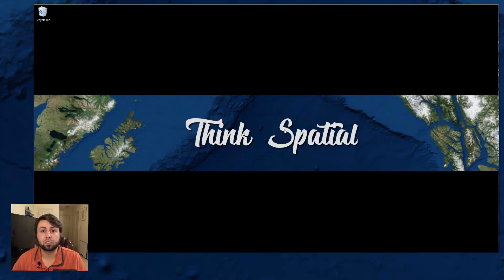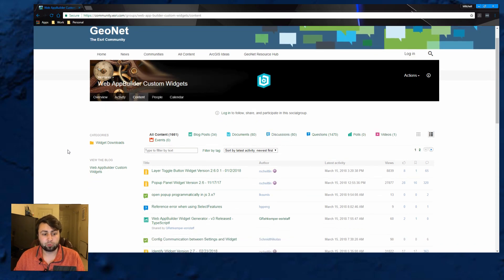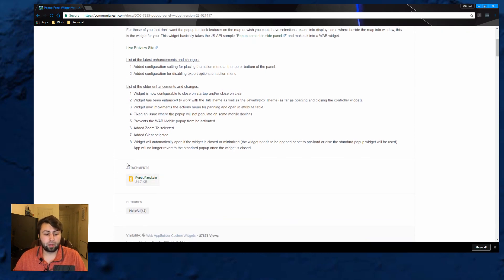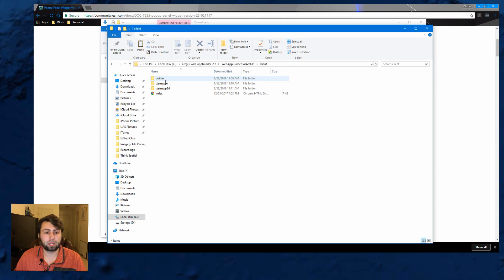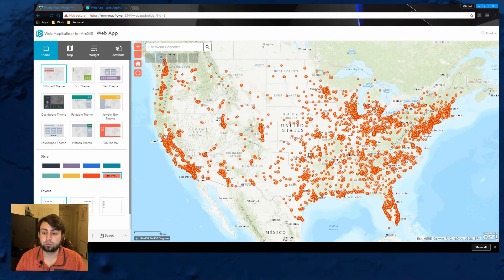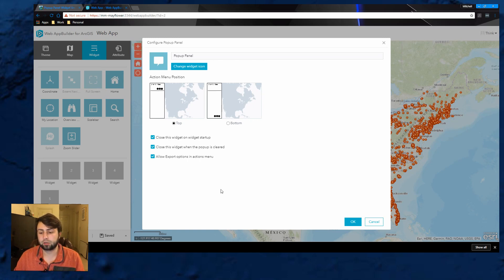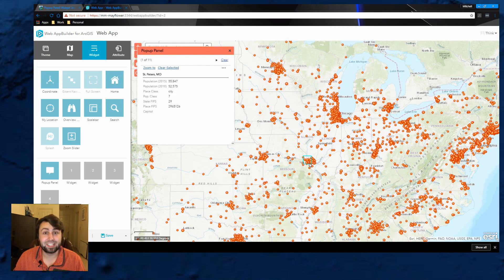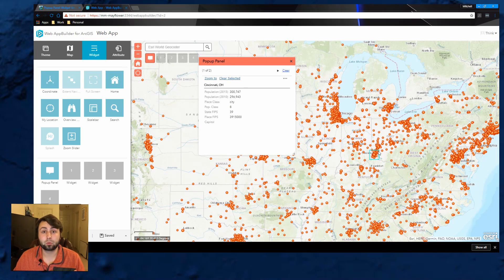How to Add Custom Widgets Into Web App Builder Developer Edition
A simple way to add custom widgets into Web App Builder Developer Edition